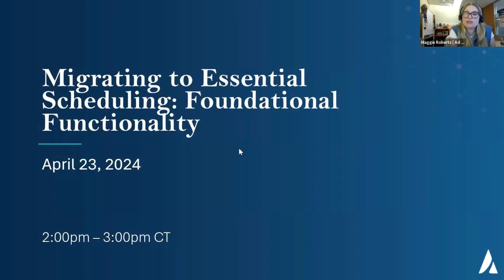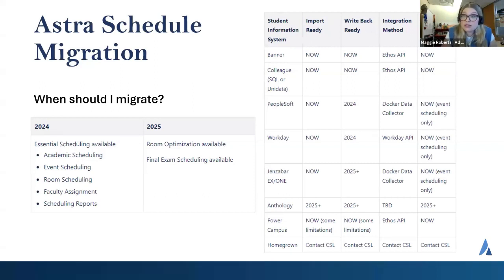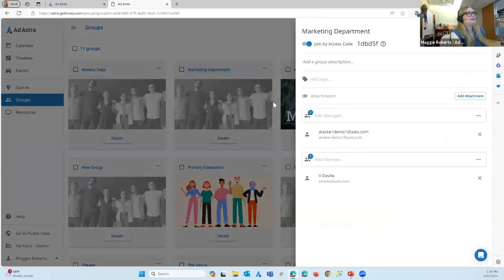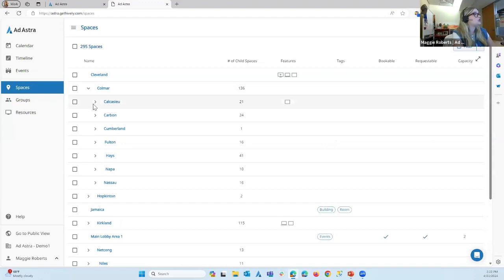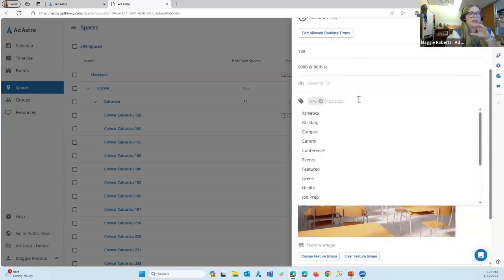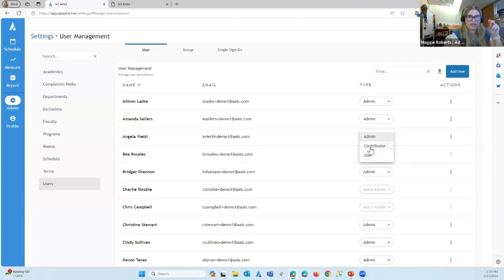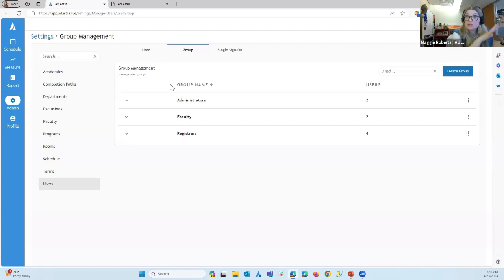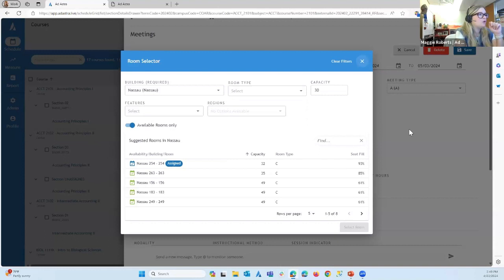Migrating to Essential Scheduling: Foundational Functionality